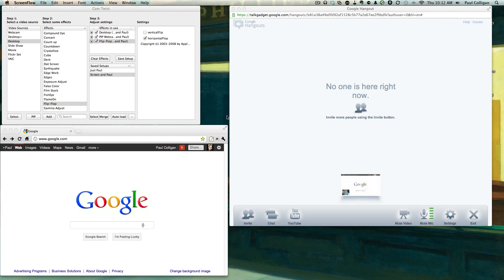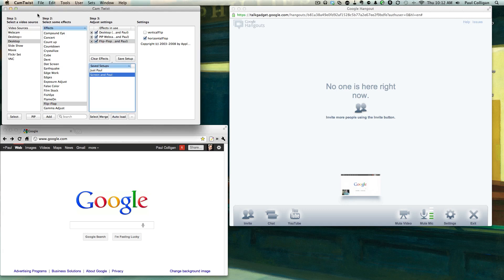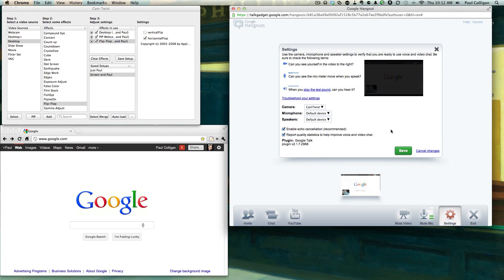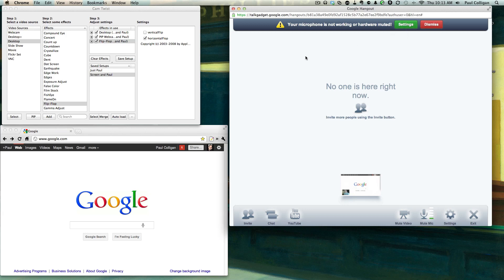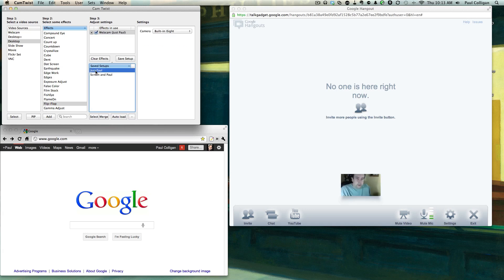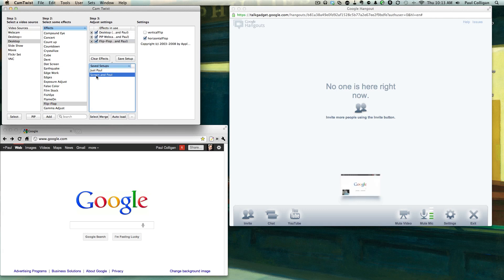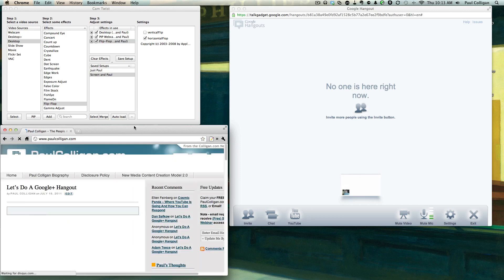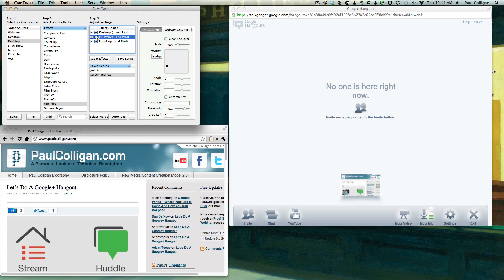My Google+ Huddle Setup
I'm trying to take Google+ as far as I can and try a multi camera, multi everything huddle.  Here's the desk setup - that will be showed during the huddle.